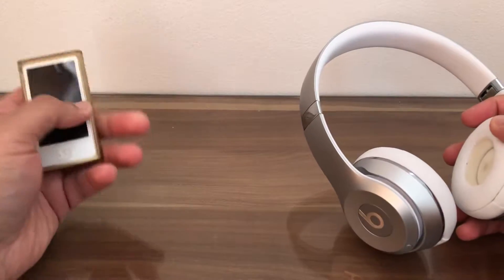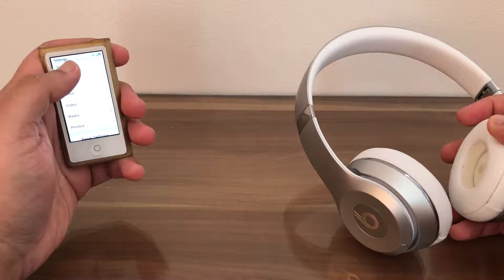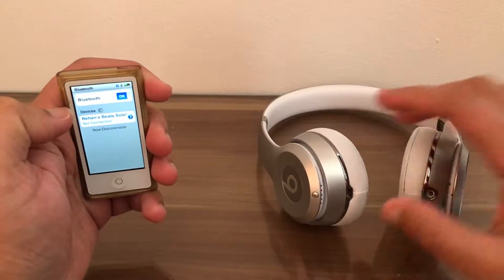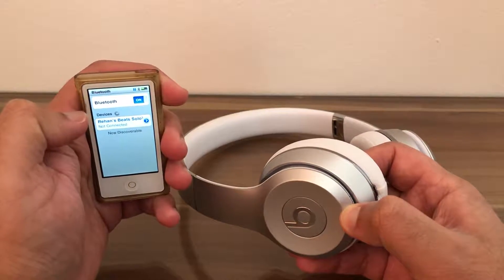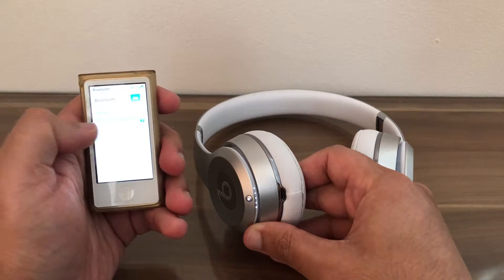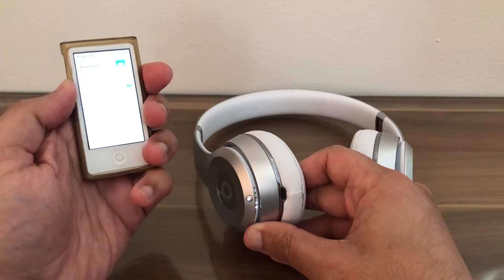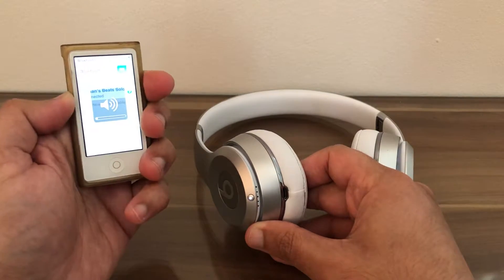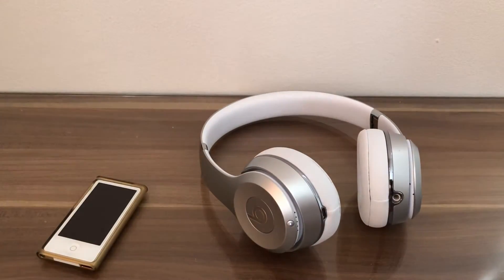How to CONNECT Your iPod Nano 7th Generation with Beats Solo 3 Wireless Using Bluetooth | New